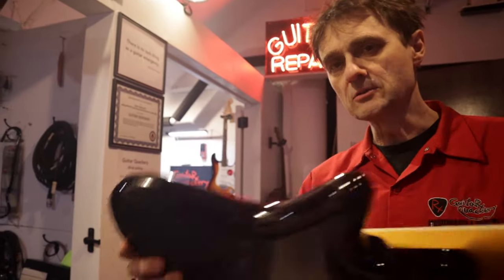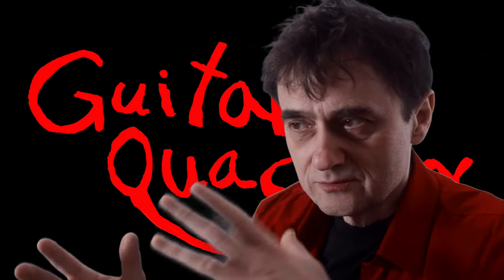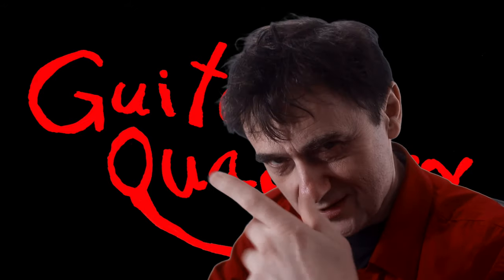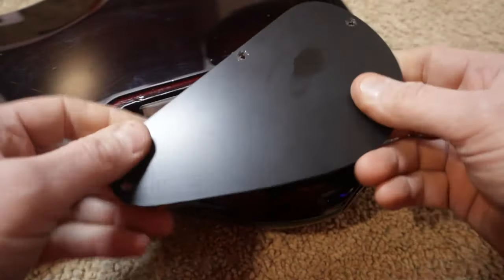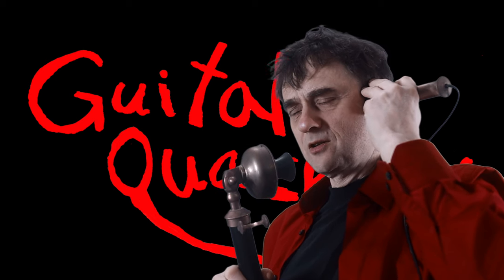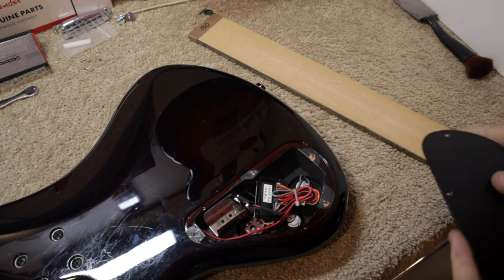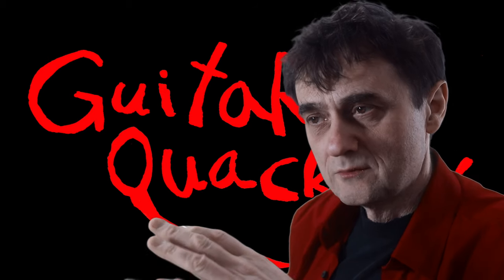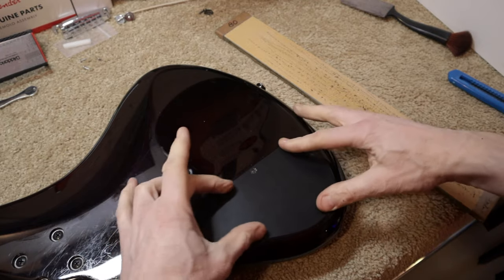Quick Fix for a Tight Control Plate on Electric Guitars & Basses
A quick fix for a tight control plate on electric guitars & basses.

P80 grit
P120 grit

80 grit (for rough work on plastic & wood)
120 grit (for finer work on plastic & wood)
220 grit (for bone nuts & saddles, fretboard sanding)
320 grit (for fretboard sanding)
400 grit (for fret work)
600 grit (for finishing fret work)